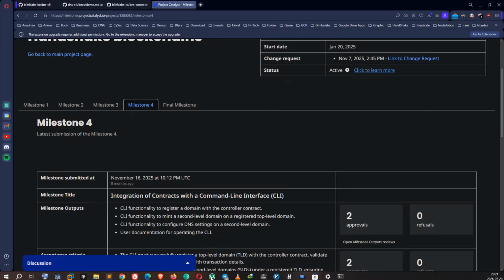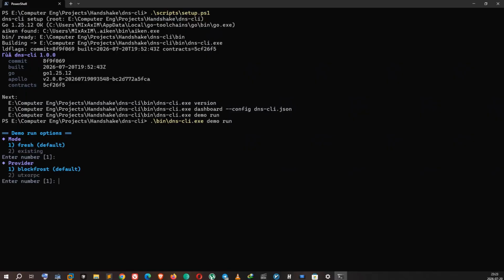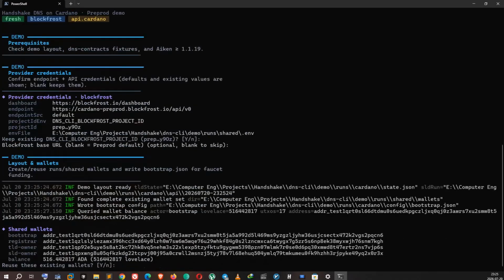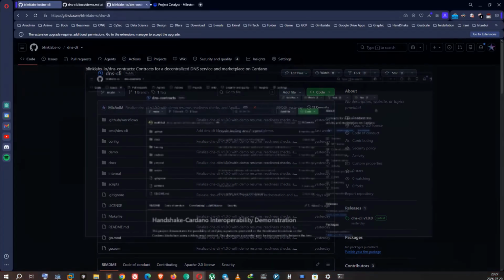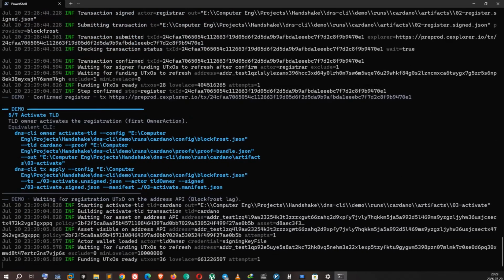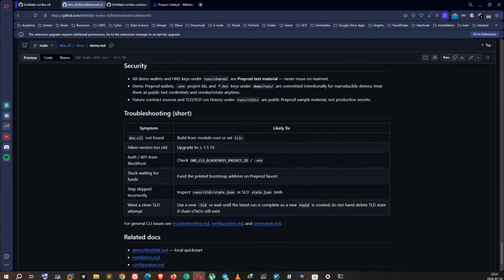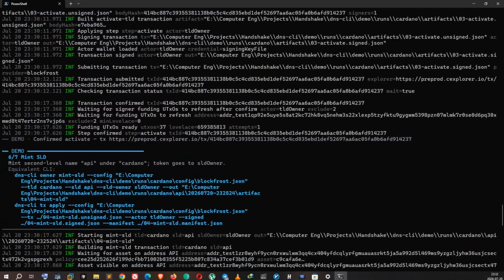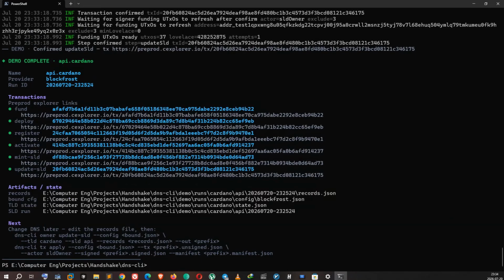Fund 13 Decentralized DNS Marketplace M4 demo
Project Catalyst Fund 13 Decentralized DNS Marketplace powered by Cardano and Handshake blockchains Milestone 4 demo